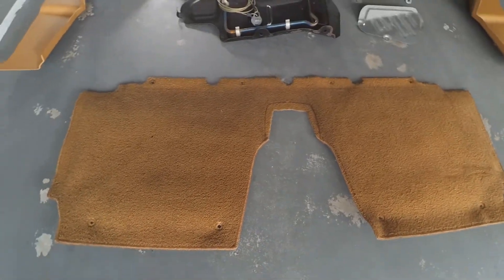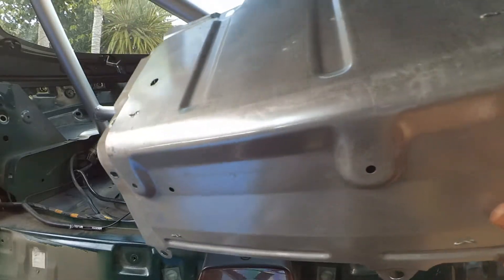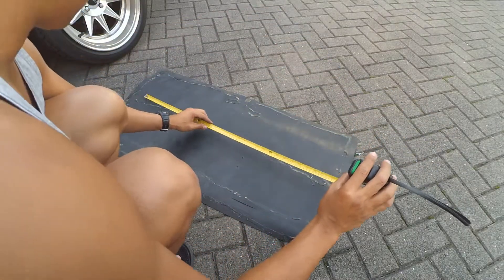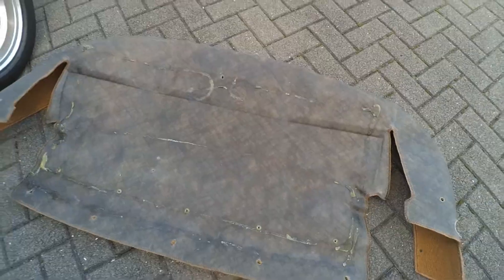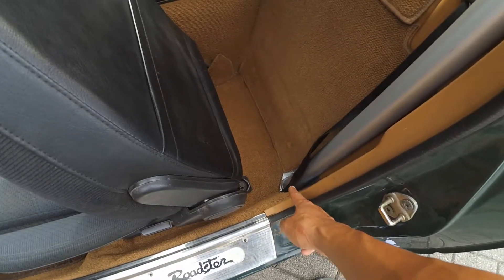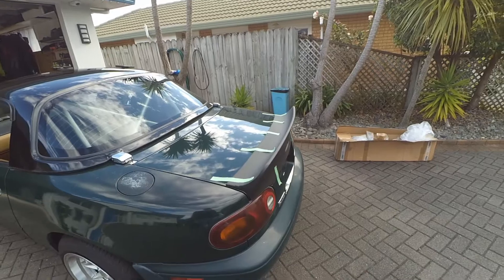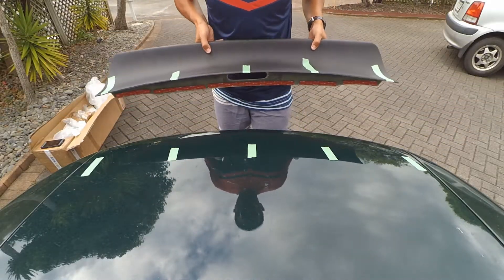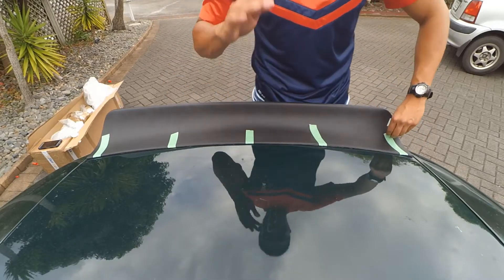NA MX5 MIATA - REFITTING INTERIOR AND DUCKTAIL SPOILER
Filmed: Note 5 and Xiaomi Yi Action Camera
Edited: Sony Vegas Pro 12
Location: Auckland, New Zealand
Song: KVMO Massive Vibes - Physical ft. Ashdown